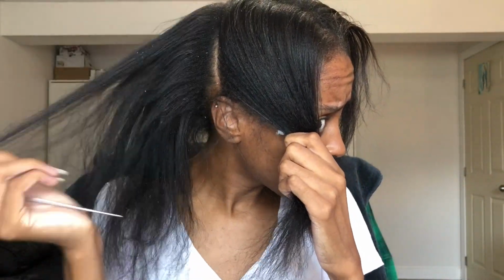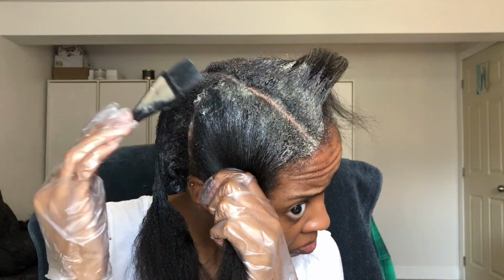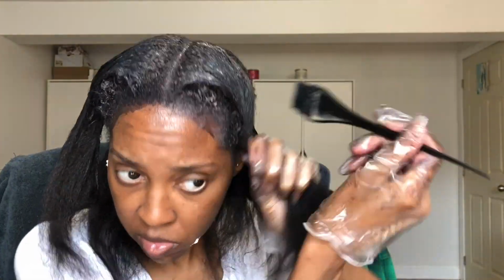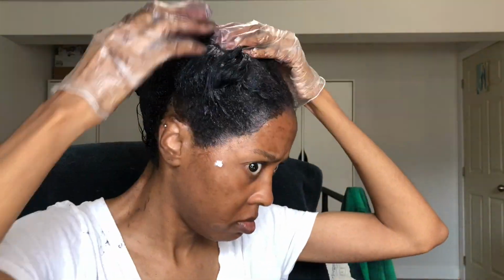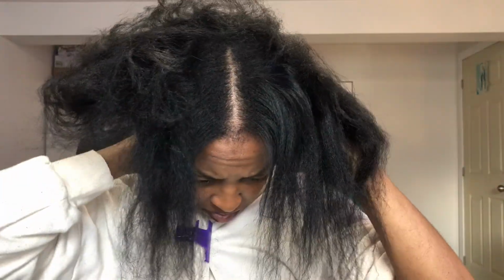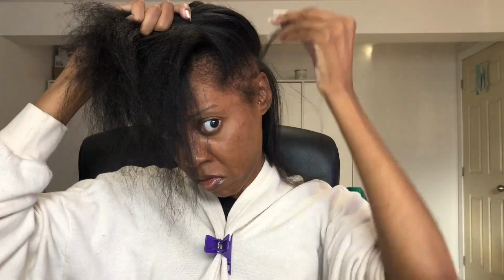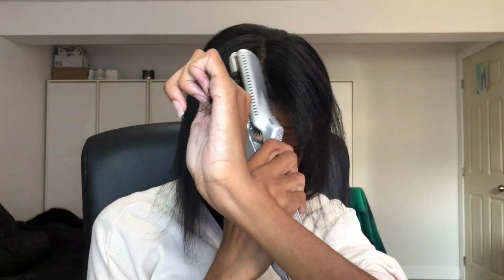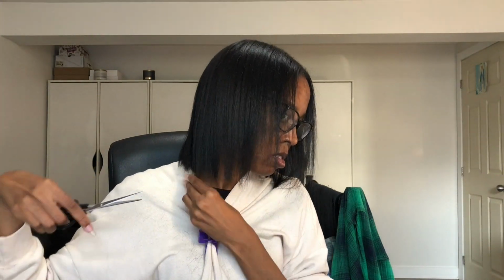Hair Color & Get Ready With Me II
Hair Color & Get Ready With Me // Follow Me around While I color My Hair & Get Ready For The Day 2024 // Vlog: Coloring My Hair And Getting Ready For The Day 2024

Time Stamps:

00:00 Intro
04:44 Hair Color
08:11 Cut
13:03 GRWM

Hello everyone,

I was really due for a hair color but I guess I was waiting for the summer to end so I could cut my hair as well and start wearing the wig again soon. I also did a get ready with me at the end looking back I should’ve worn lashes! Lol I hope you enjoy! xx

Products Used In Order:

NYX CSWS concealer in Golden Honey
Colourpop Gone Matte Palette
Smashbox oil & shine control primer
Smashbox Smooth & Blur primer
Maybelline Fit Me concealer in 50
Maybelline Skin Tint in 330 & 338
Fenty Beauty Sun Stalk’r in Coco Naughty
Huda Beauty Loose Setting Powder in Blondie
Maybelline Sky High mascara
Sephora Microsmooth powder in Mahogany
Maybelline Master Chrome highlight in Molten Gold
Colourpop Lip pencil in BFF4
Maybelline Superstay Vinyl Ink Lipstick in Captivated
NYX Butter Gloss in Butterscotch

Song:

Intro & Outro:
Complicate Ya - Otis McDonald

804